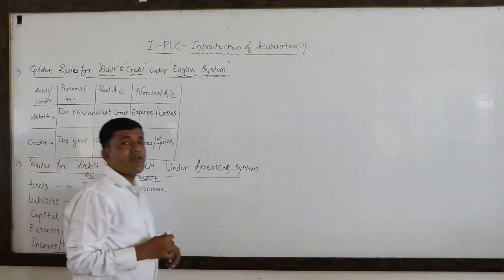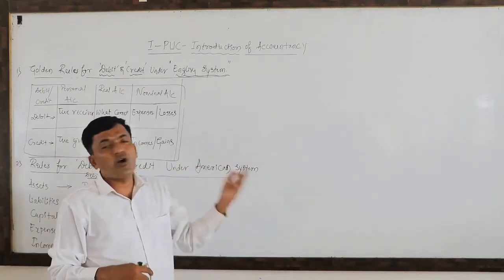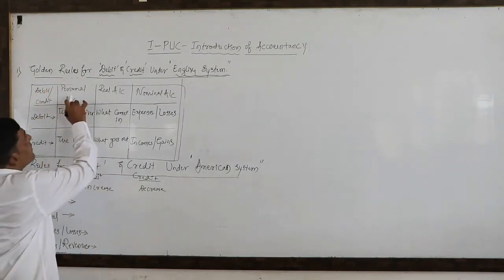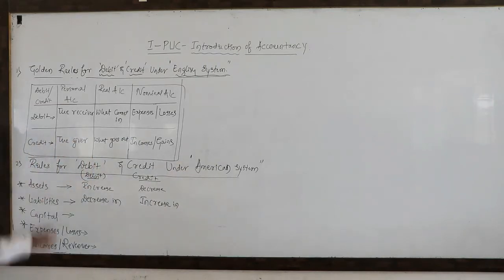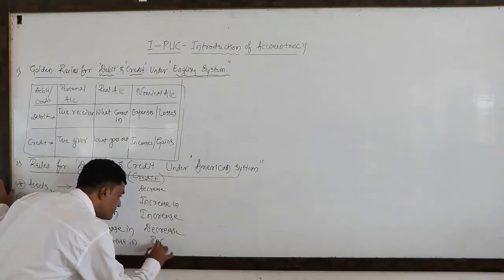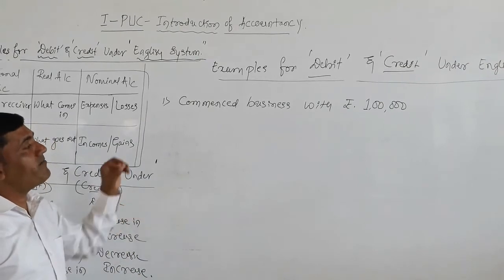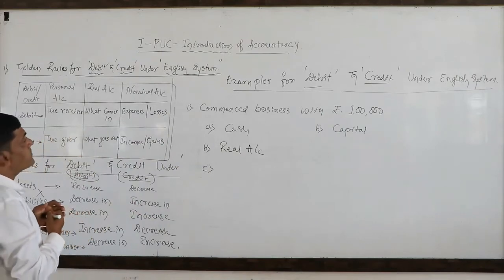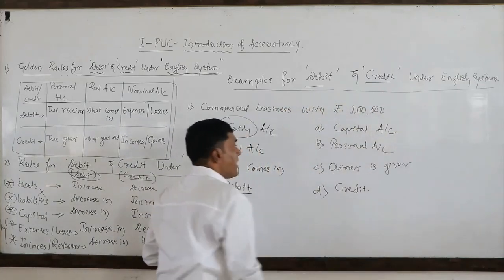Konnur's | PU 1 Commerce | Accountancy | Introduction | Part 5